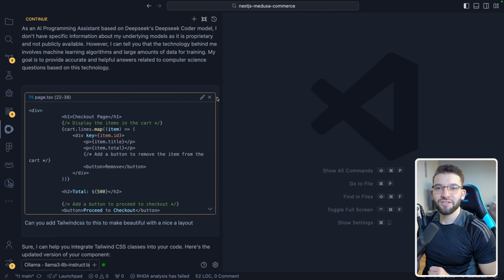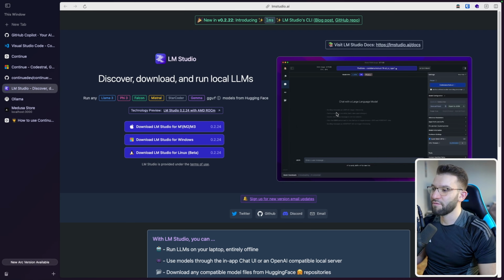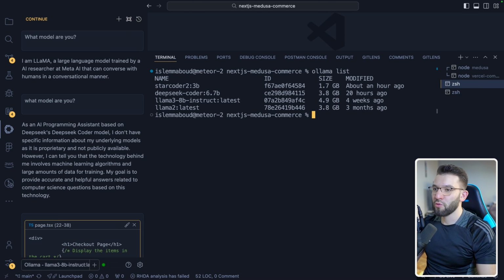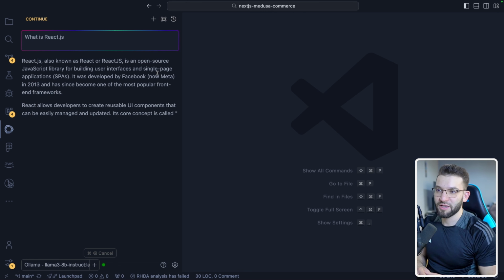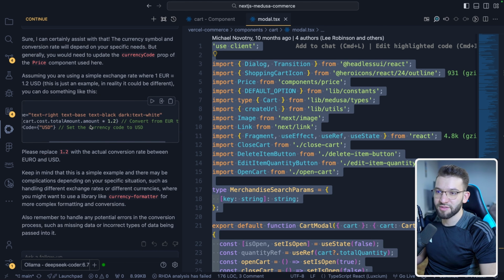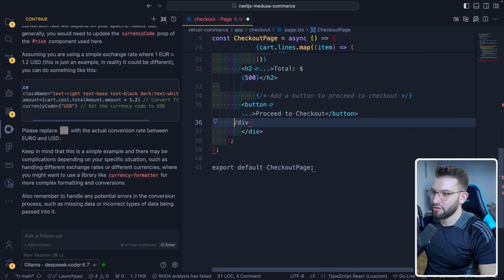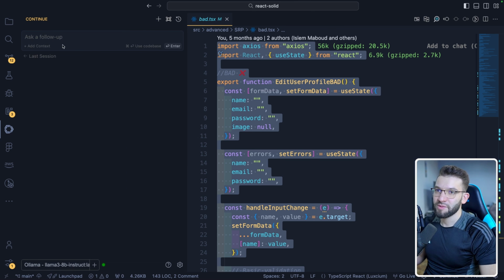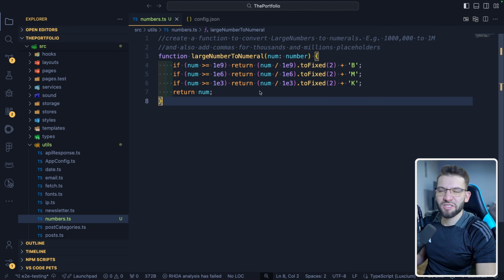I Switched to this AI Coding Assistant with Open Source Models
-- Special Links